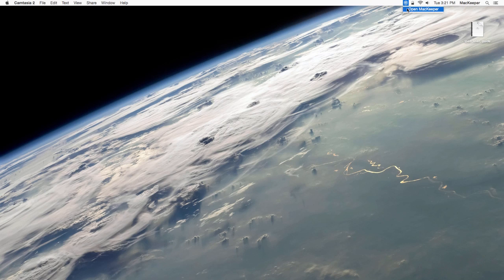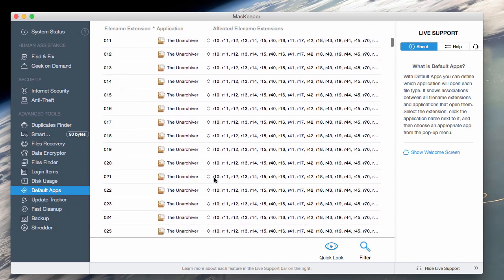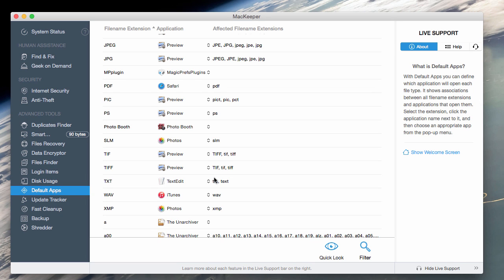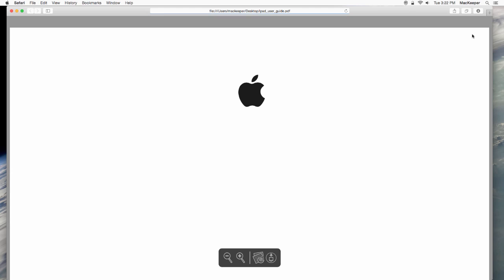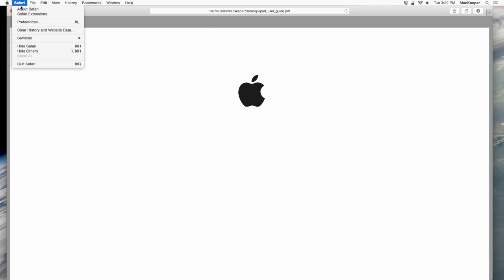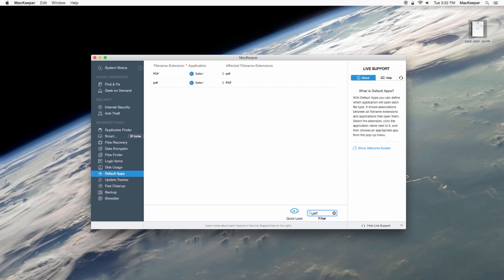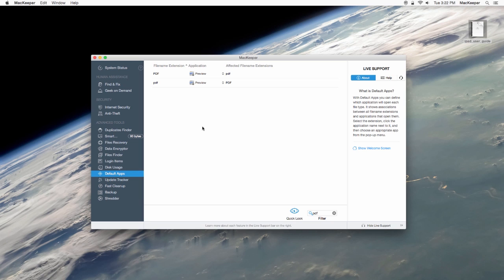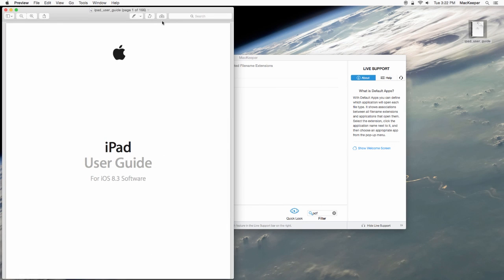MacKeeper 3.x Default Apps Tutorial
MacKeeper Review: Default Apps Tutorial will show you how to get the most out of this useful feature. If you want to manage and choose your default apps in one easy place MacKeeper 3.x can help you. The MacKeeper Default Apps Tutorial will give you the overview of the features and functions so that you can learn how to set default apps on Mac. Save time with MacKeeper 3.x and the Default Apps utility.